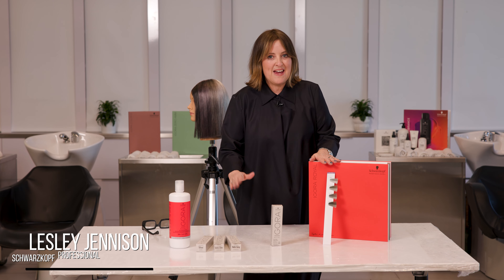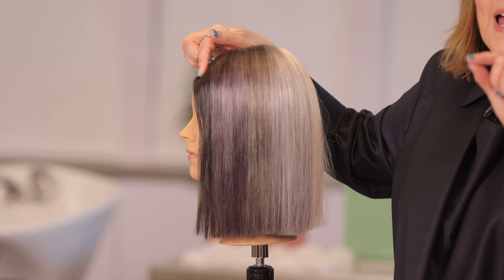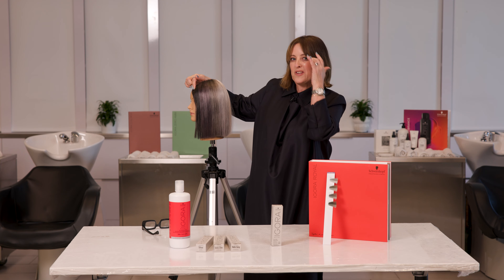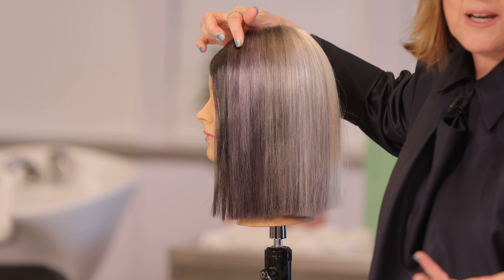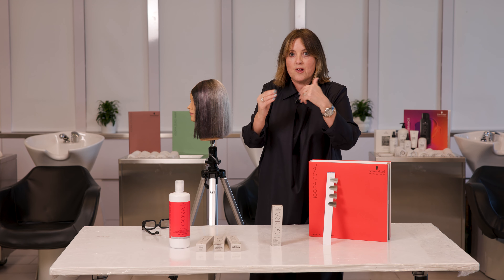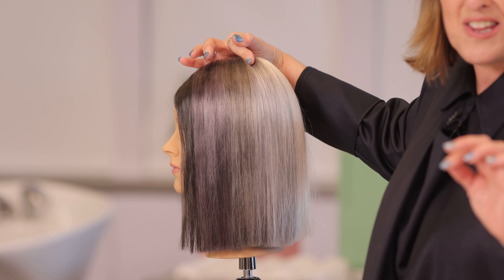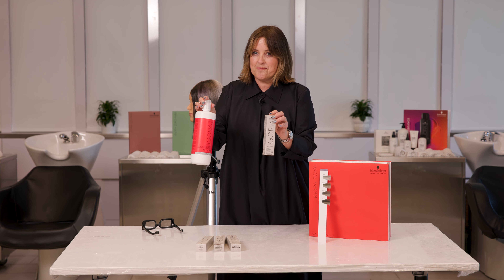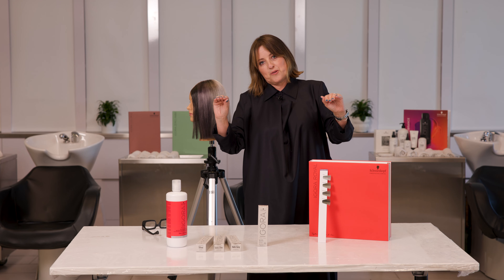How to use IGORA SILVER WHITES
Touching up salt and pepper hair? Have a client wanting to add more pepper to their salt? IGORA ROYAL SILVER WHITES is gonna get you the results you're looking for! High performance, professional hair dye that tones and peppers grey hair or white hair.

FAQs:
What developer does Igora Royal Silver Whites need to be used with?
For optimum results, we recommend using IGORA ROYAL Silver Whites color creme with IGORA ROYAL Oil Developer A. 3% |10 Vol.

What is Igora Royal Silver Whites?
IGORA ROYAL Silver Whites is a hair color cream with low ammonia content, designed especially for NOT lifting natural hair.
This hair color product main benefits are:
- It keeps the natural multi-tonal look of salt and pepper hair
- No harsh regrowth and low commitment
- Technically, this is an oxidative color as it is used with a 3% developer.